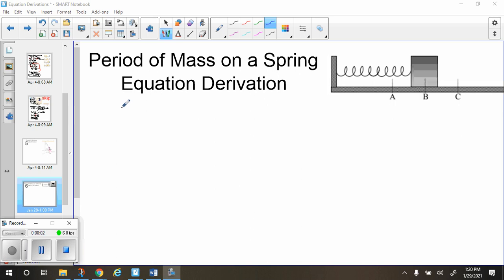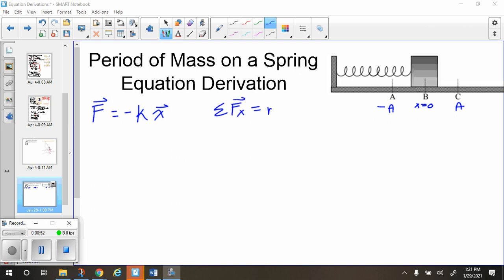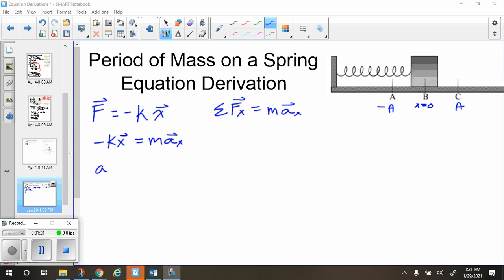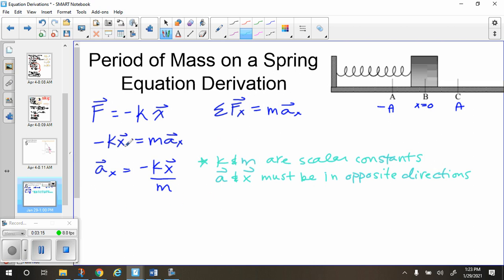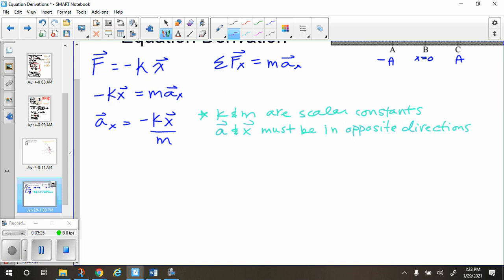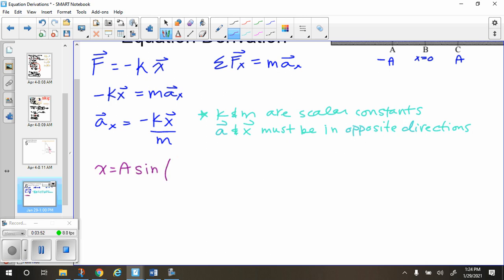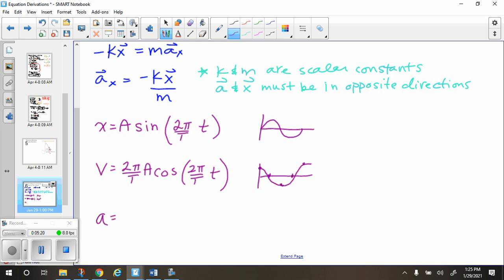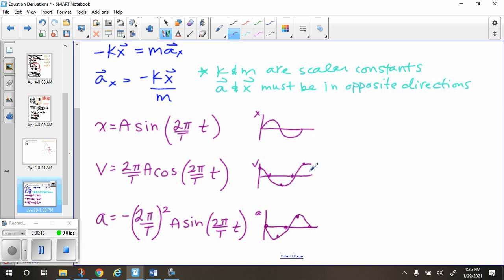Period of Mass Oscillating on a Spring Equation Derivation